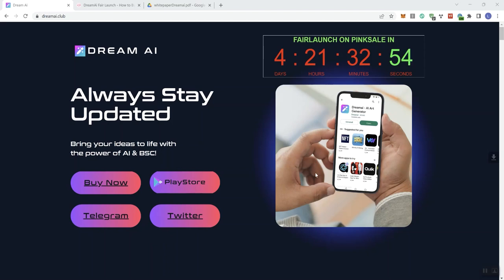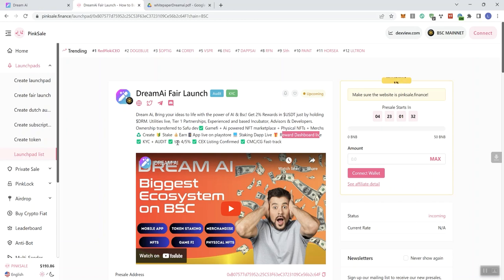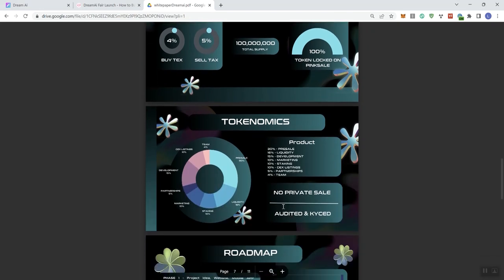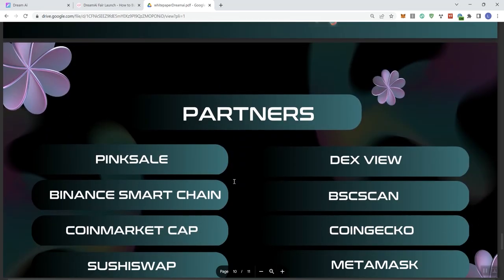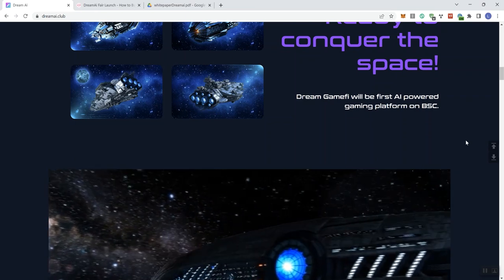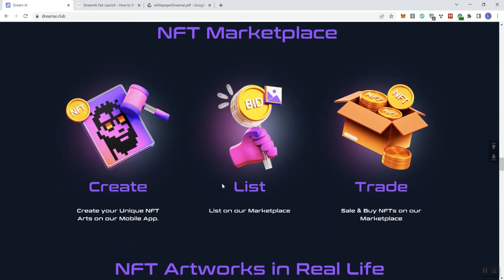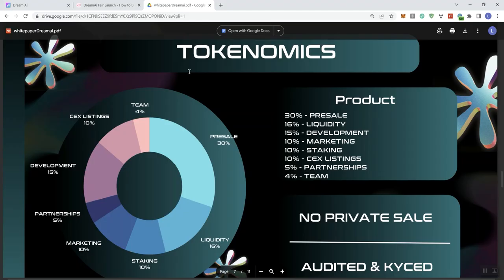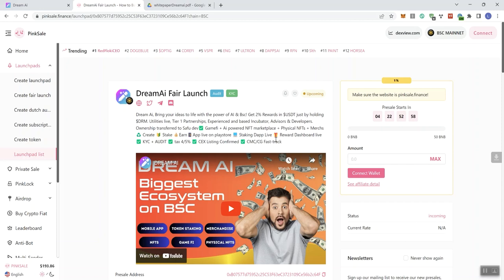Dream AI Crypto Token Review - Presale